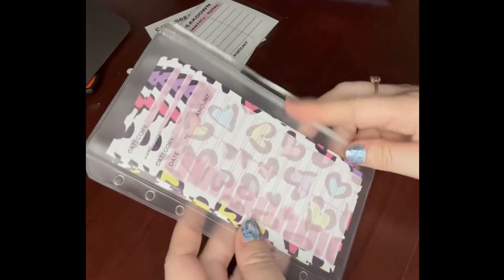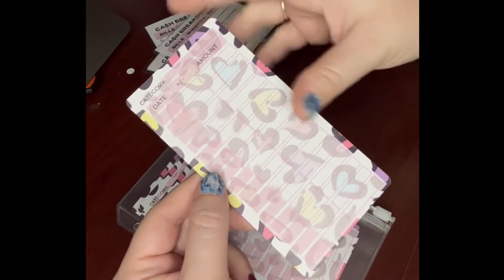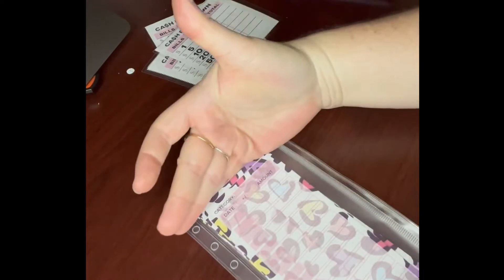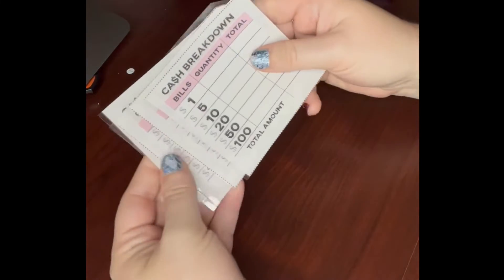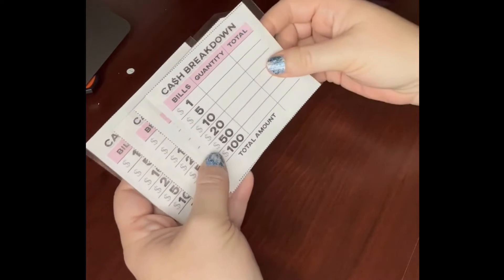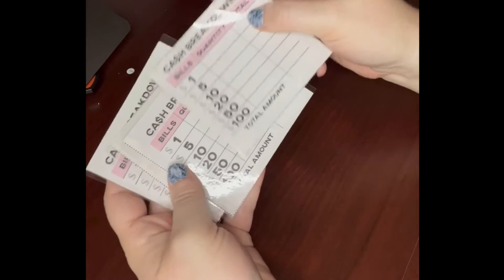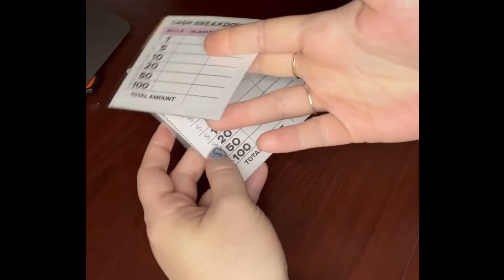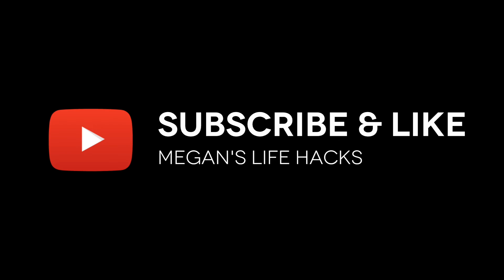Megan's Life Hacks: Trackers & Inserts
Check out these trackers and inserts to help you keep track of your budget.